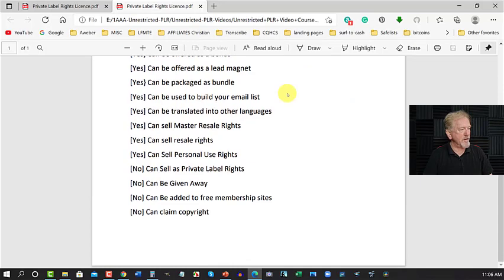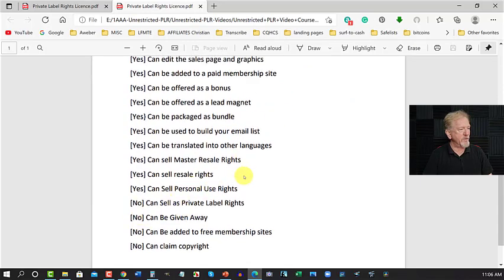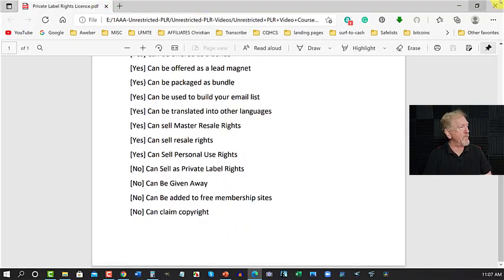How To Easily Edit Old PLR Videos To Make It More Modern!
In this video, we will be discussing How To Easily Edit Old PLR Videos To Make It More Modern!

Vidnami is the ultimate Video Creator.

0:00 Disclaimer
0:05 Intro
0:47 Change The Volume Of Video
2:42 Transcribe Video
6:28 Stock Videos
8:06 Screen Shot Site
9:26 Add Image To Video Editor
13:22 Show PLR license
14:56 Conclusion
15:18 End Screen